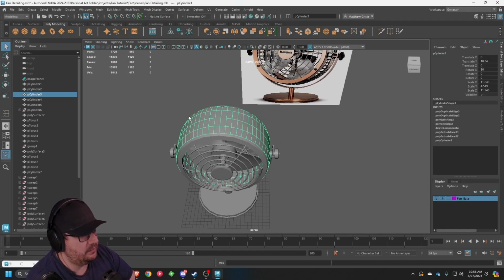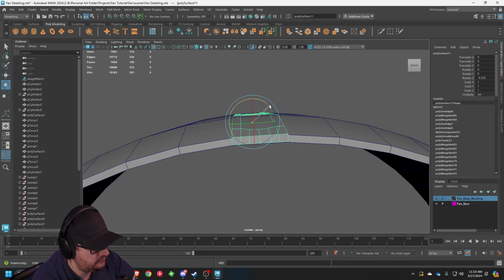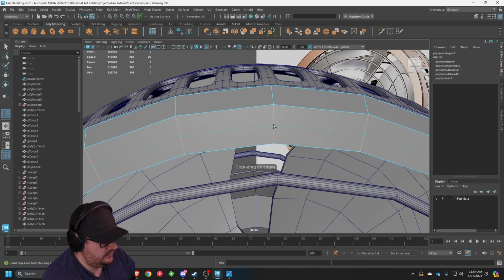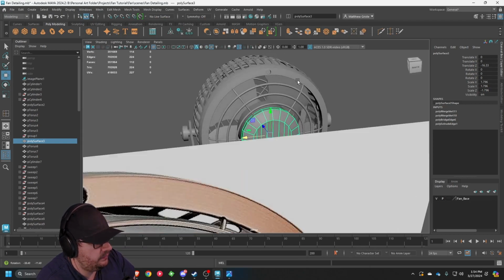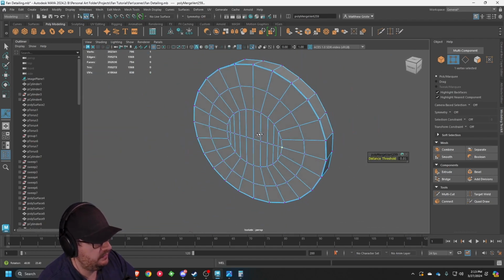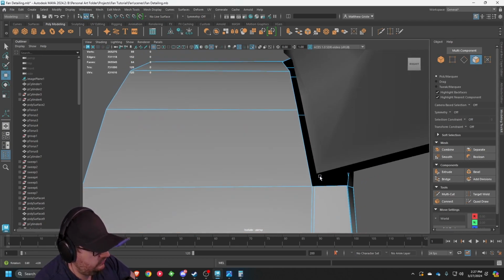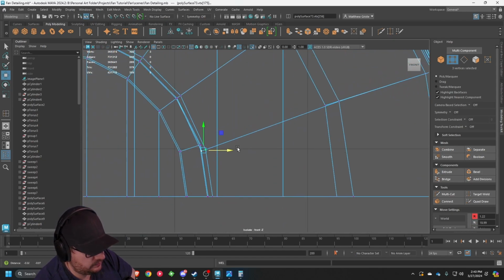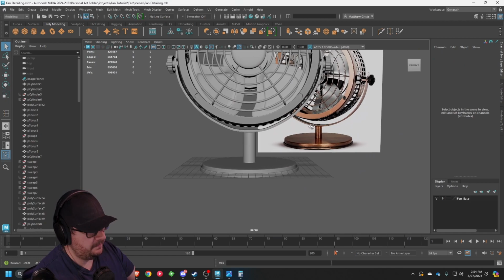Beginner Hard Surface Modeling Tutorial | Autodesk Maya | 3D Modeling Tutorial Part 2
If you are looking to get into 3D modeling or Hard Surface Modeling in Autodesk Maya this Tutorial may be for you! In Part two of this series we are going to be adding hard surface detail and focusing on edge flow and model structure!

I have provided all of the reference images below as well so you can follow along!

Chapters

0:00 Intro
0:32 Recap
0:55 Starting the Fan Body Modeling
20:56 Modeling the Fan Front and Back Rings
30:44 Cleaning up body Geometry
33:27 Modeling the Center Puck
34:39 Modeling the Rear control panel
34:49 Modeling the Center Puck
50:51 Fan Blade Modeling
1:13:23 Twist Knob Modeling
1:20:18 Fan Support Ring Cleanup
1:21:25 Fan Base Cleanup
1:21:46 Outro

Twitch.tv/Cryptic_Visionary